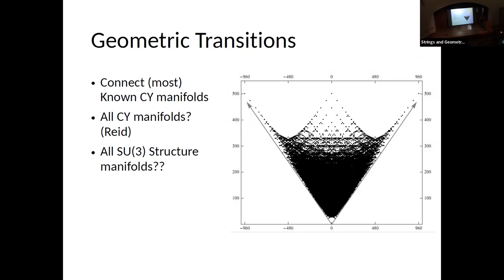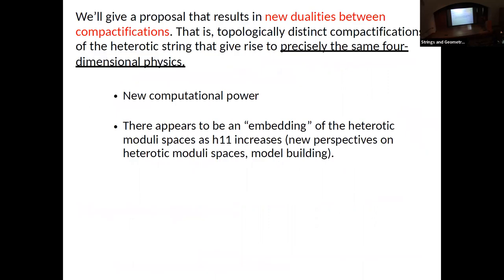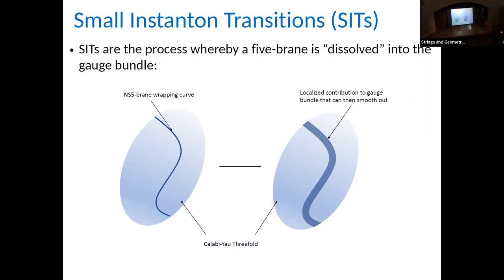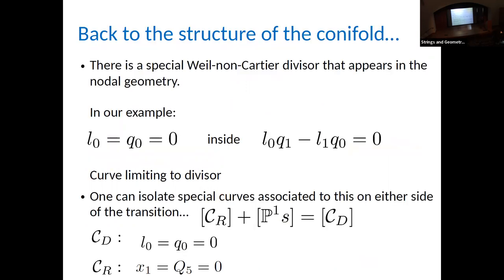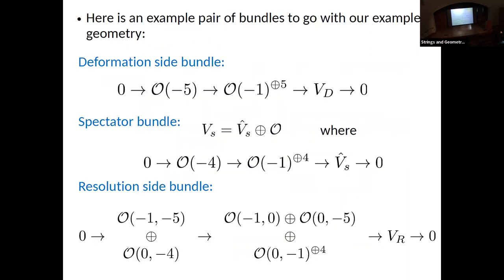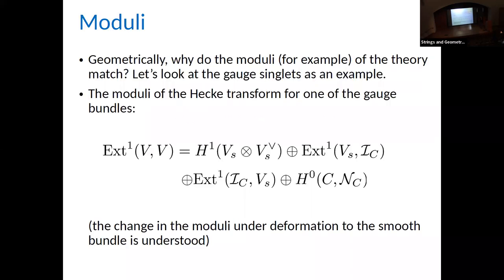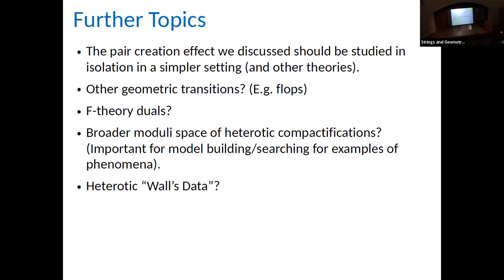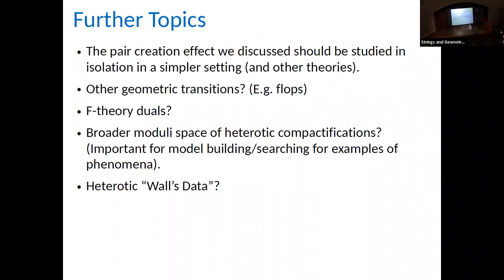Lara Anderson: New Perspectives on Heterotic Conifold Transitions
Abstract: I will present new results on the geometry of Calabi-Yau conifold transitions as they arise in heterotic string compactifications. In particular, I will present particular classes of branes/bundles which can traverse the CY geometric transition in a controllable way. We use these observations to propose dualities for 5-branes and gauge bundles in heterotic conifolds which we then confirm at the level of spectrum in large classes of examples. While the 5-brane duality is novel, we observe that the bundle correspondence has appeared before in the Target Space Duality exhibited by (0,2) GLSMs. Thus our work provides a geometric explanation of (0,2) Target Space Duality.